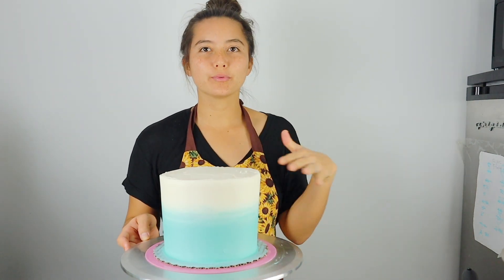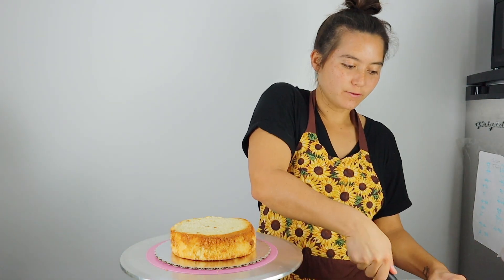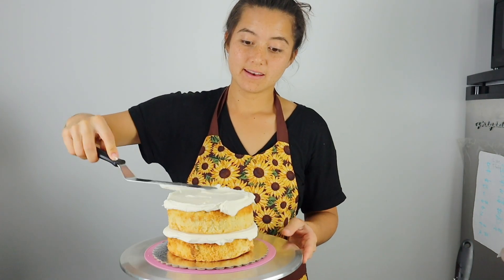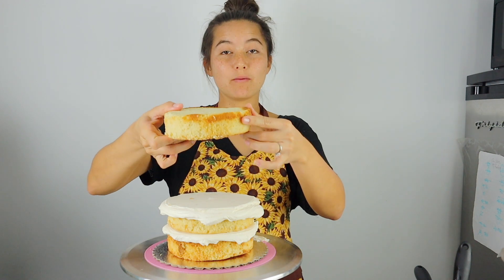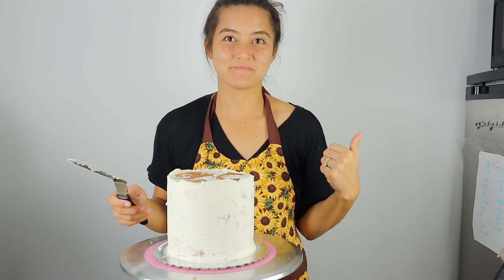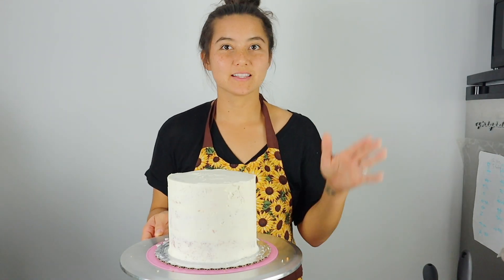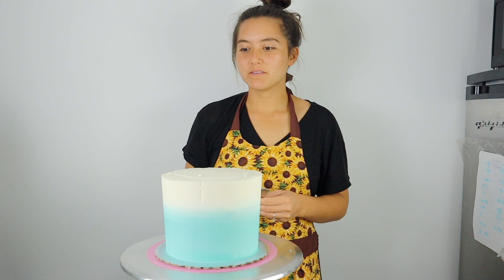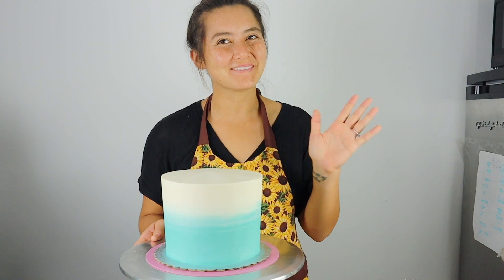HOW TO GET SHARP EDGES ON A BUTTERCREAM CAKE | Buttercream Cake Tutorial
In this tutorial, you will learn how to get the sharpest edges you've ever seen on your buttercream cakes! I share my secret tips on how to prepare your cakes for quick and successful decorating.

Sunshine By Si's Pretend Baking Show
Episode 53